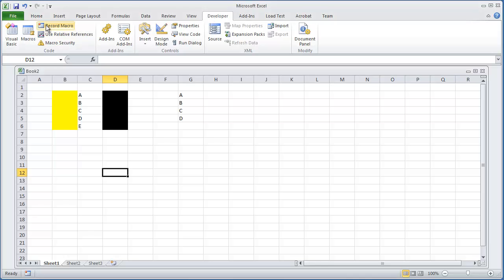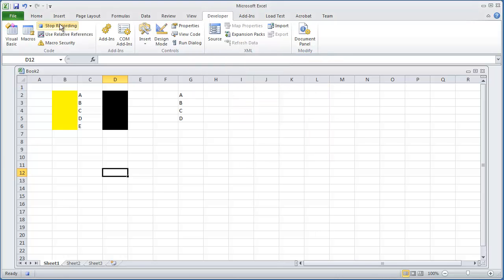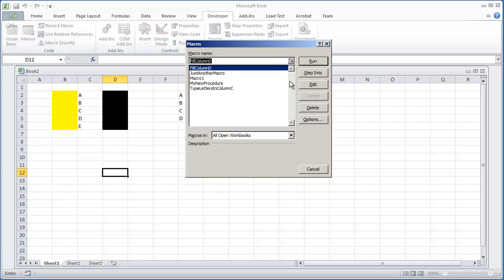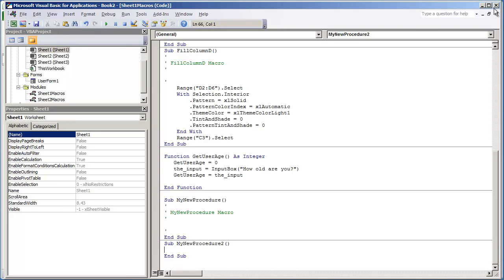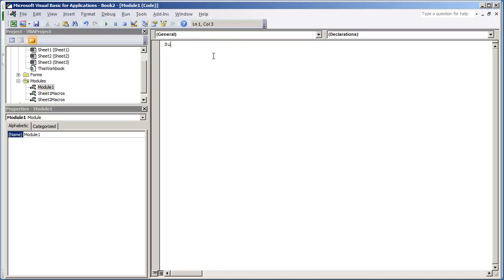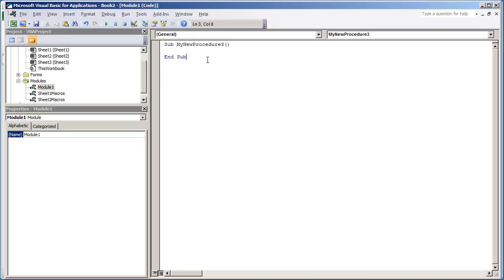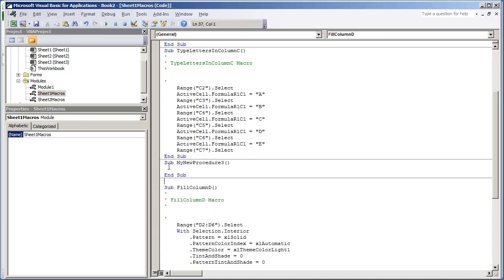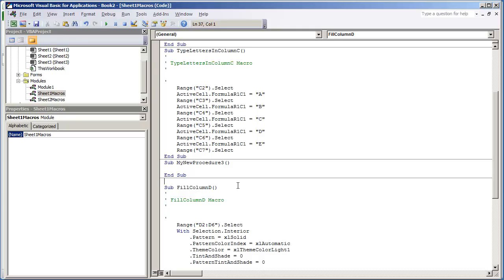VBA Programming for Excel 2010 - V2.03 - Creating a Sub Procedure